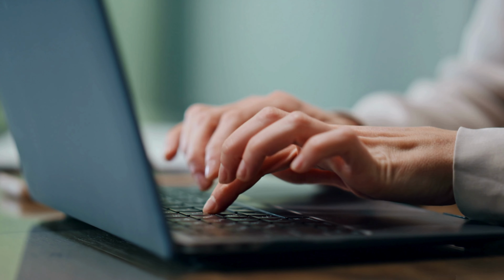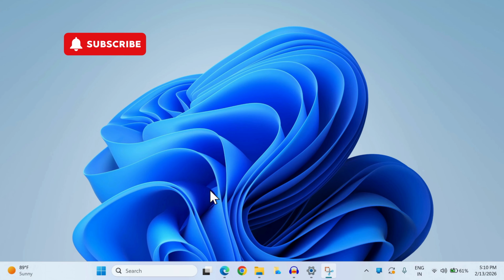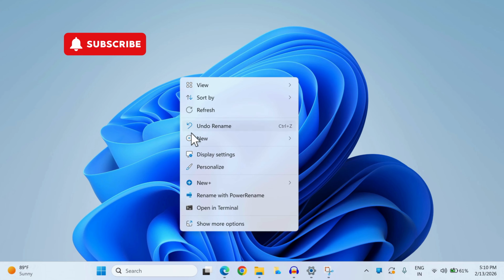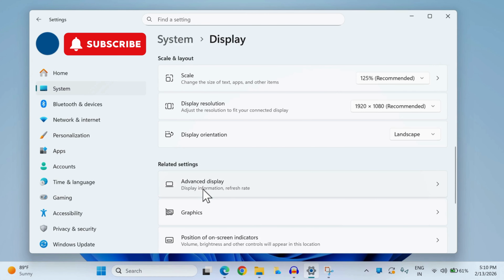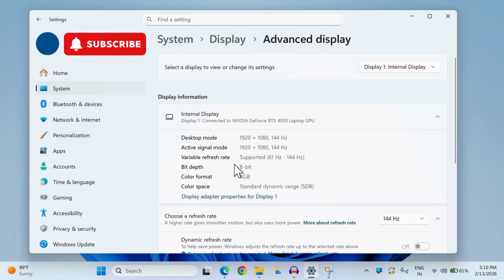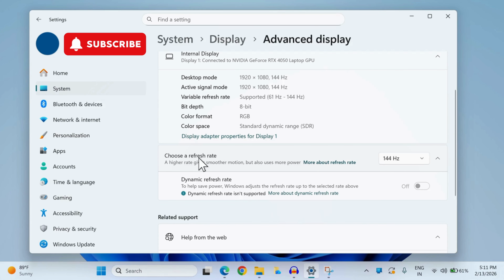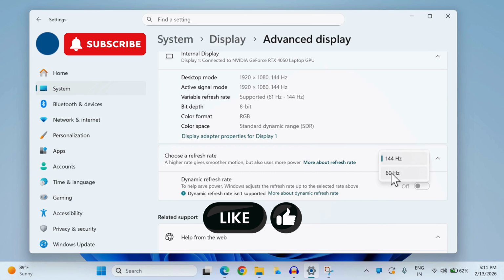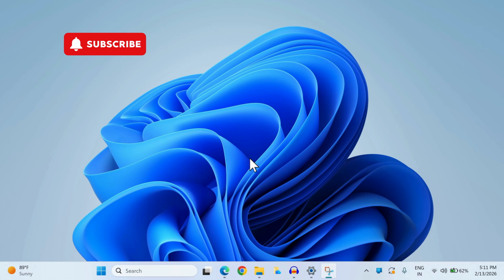Fix Acer Laptop Screen Flickering Problem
Is your Acer laptop screen flickering on Windows 11 or Windows 10? In this video, we’ll show you step-by-step how to fix the Acer laptop screen flickering problem Windows 11 users commonly face, including issues like horizontal lines, glitching screen, and monitor flashing on and off. These problems can happen on popular models like the Acer Nitro 5, and we’ll share the most effective Acer Nitro 5 screen flickering solution that actually works.

If your computer screen flickering started after a Windows update, driver installation, or randomly without warning, don’t worry.